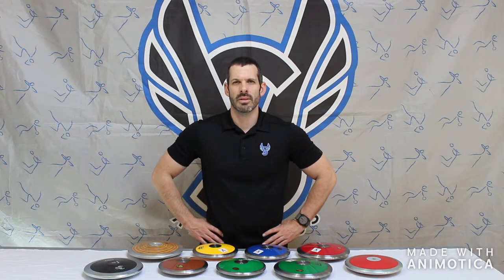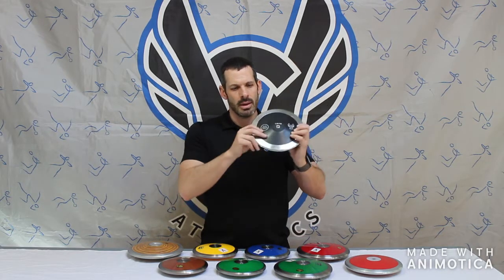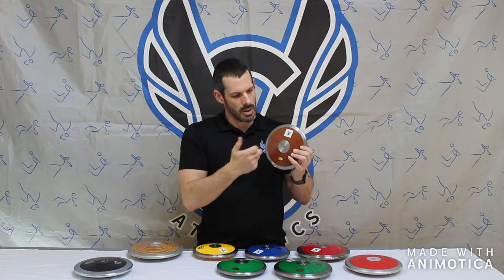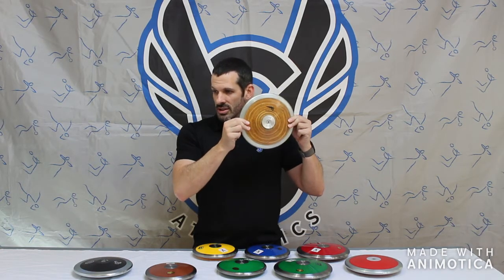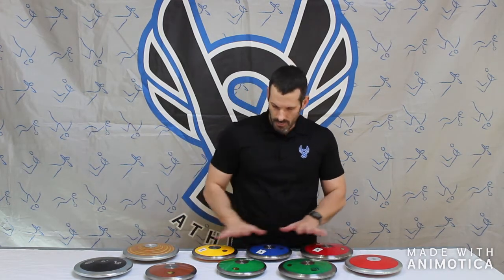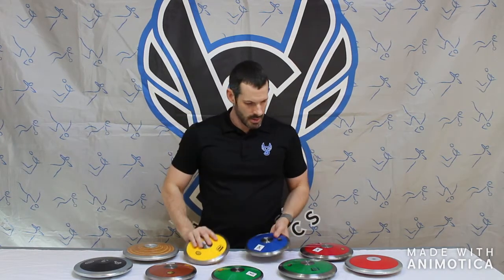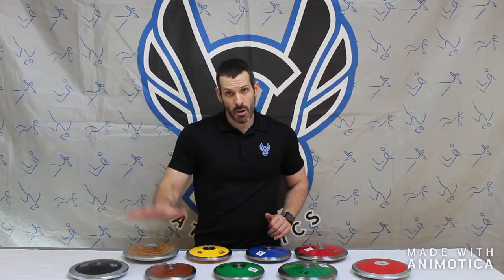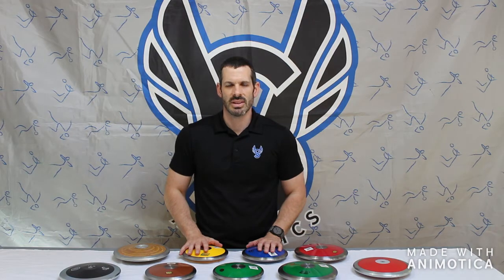Entry Level Discus (Discus Throw) Options for Beginners & Training.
Overview of entry level discus for beginners and training. Multiple options from 1k to 2k and off weight training discs.  70-75% rim weights ranging for $20.00 to $60.00. Also, current cross country flats for sale on vsathletics.com